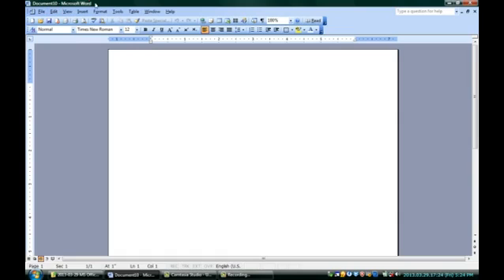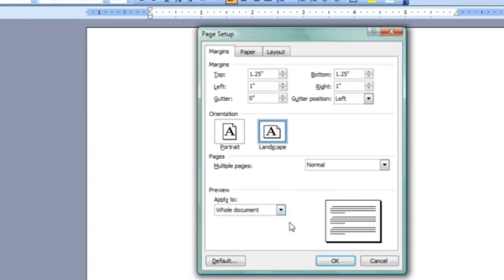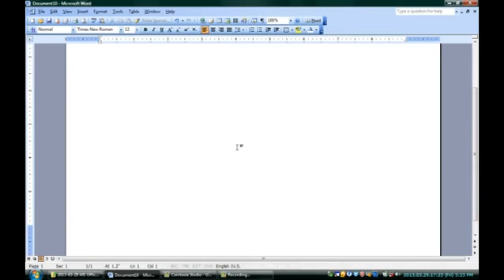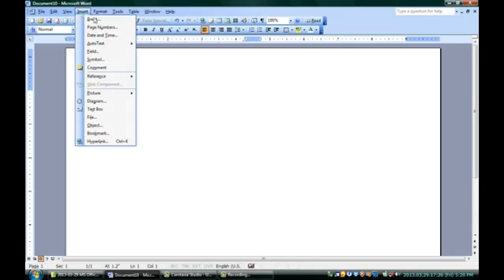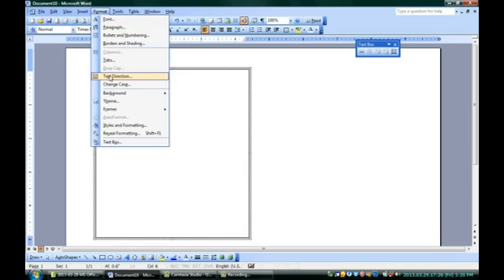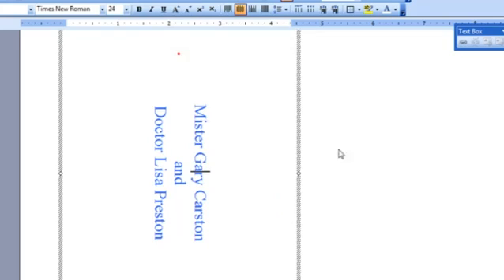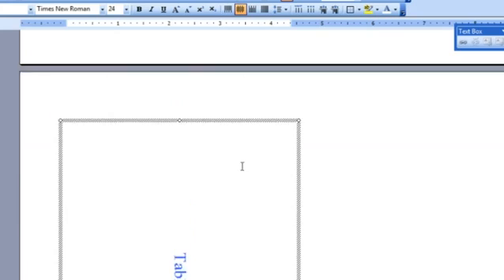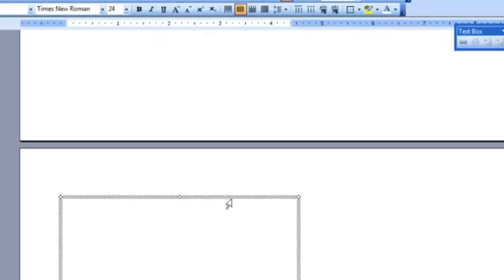How to Make Place Cards With Microsoft Word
How to Make Place Cards With Microsoft Word. Part of the series: Microsoft Office Software. Making place cards with Microsoft Word is something you do by utilizing a very specific template. Make place cards with Microsoft Word with help from a professional programmer, designer, and developer in this free video clip.